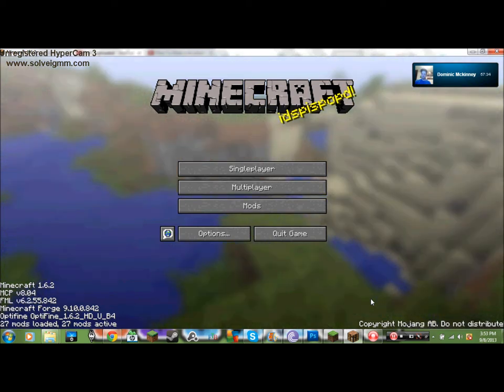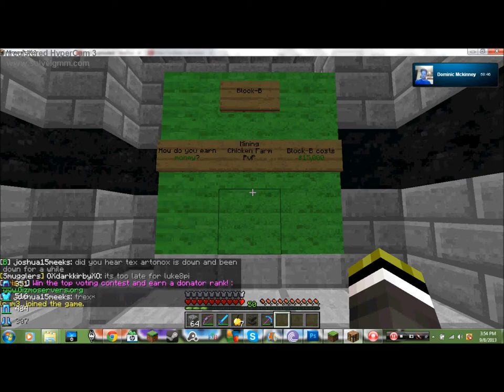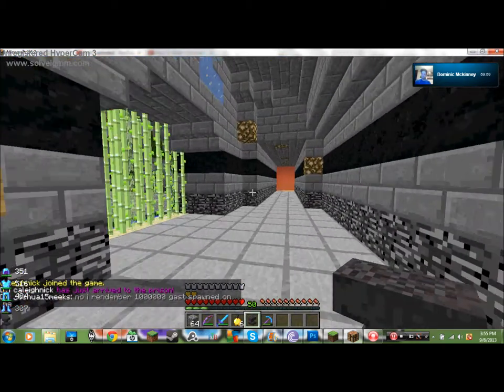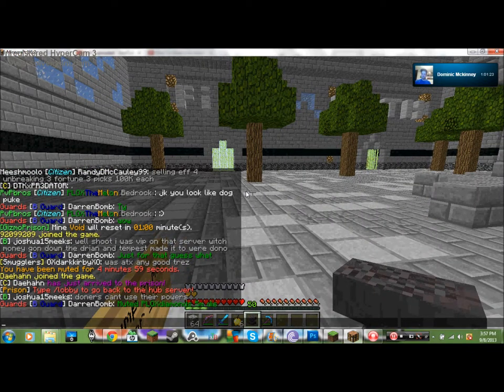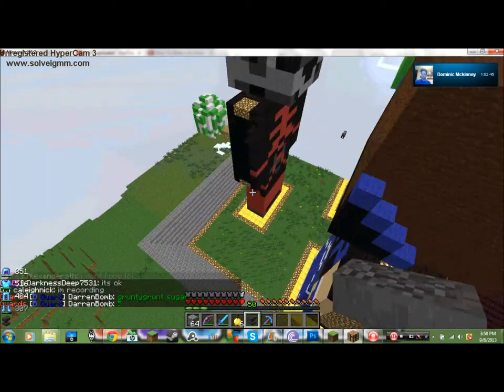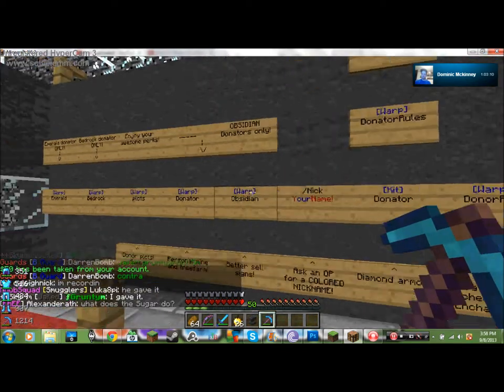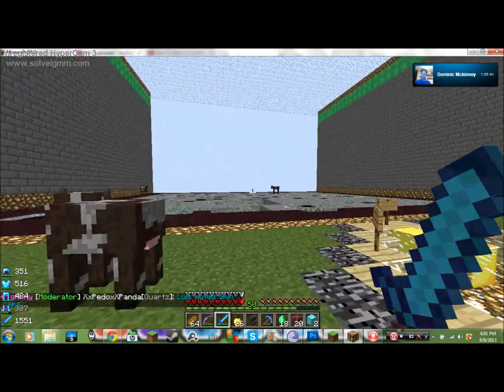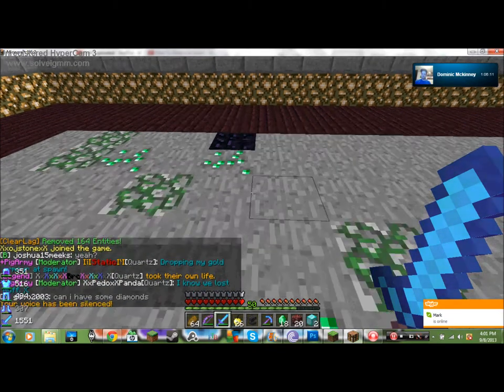Gizmo Prison Server Review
Gizmo Prison is an AWESOME prison server, with endless possibilities of fun! Join and start your path to the Legend rank, by making money trough mining, and fighting! But be careful for the guards, they will pose as a small threat on your path to freedom!

Join now at Gizmoprison.com !